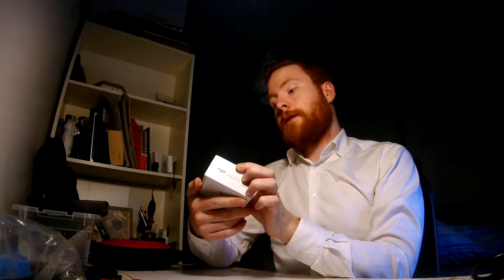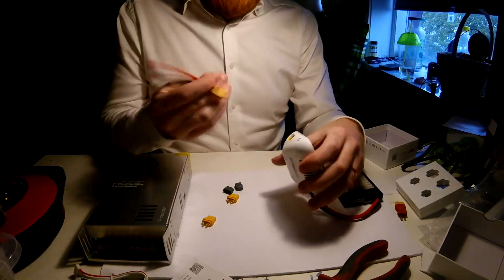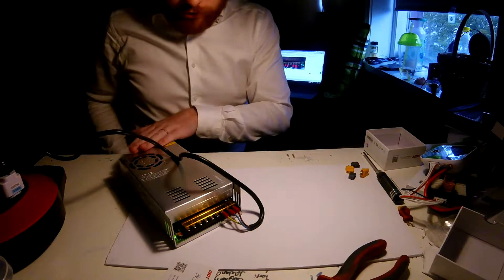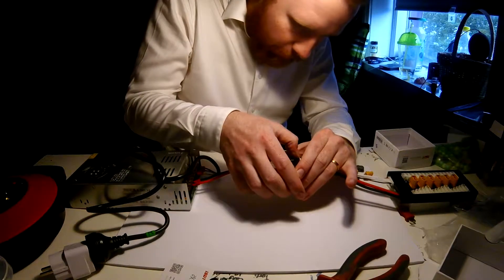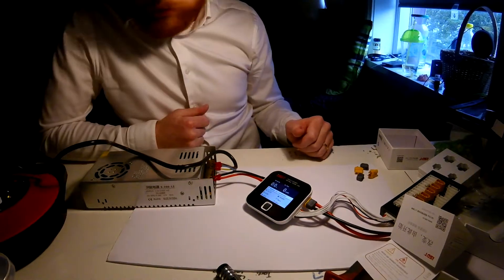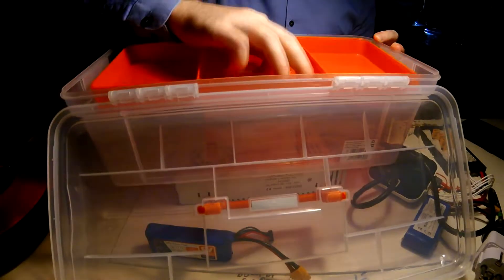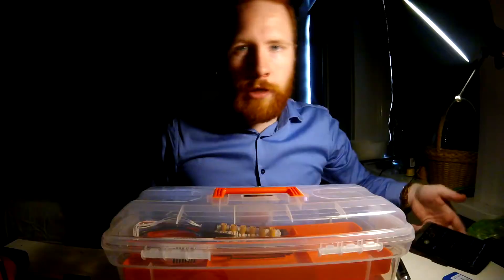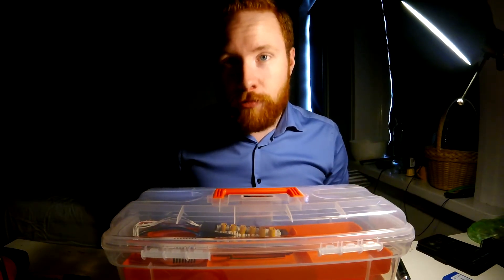ISDT Q6 Plus New LiPo Charger Setup (GiFPV6)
I put together my own charging system using the ISDT Q6 Plus 300W charger with a power supply and parallel charging board.